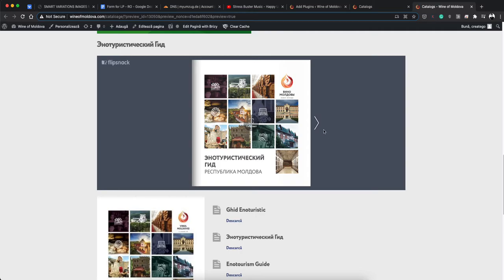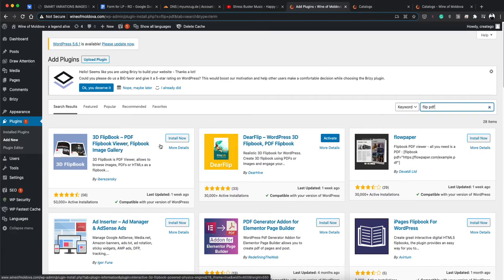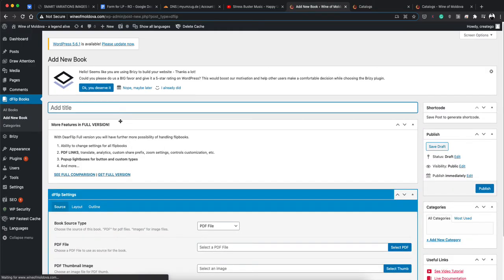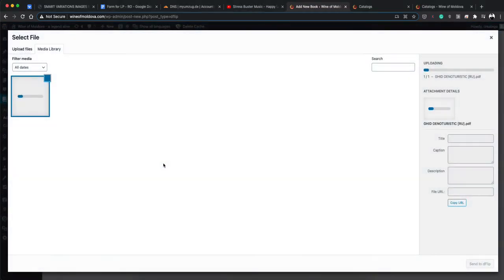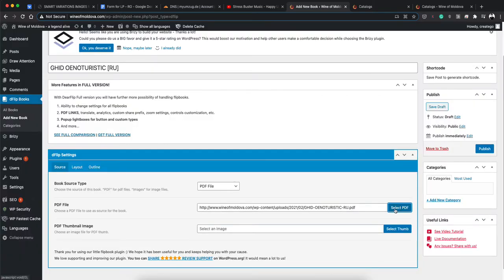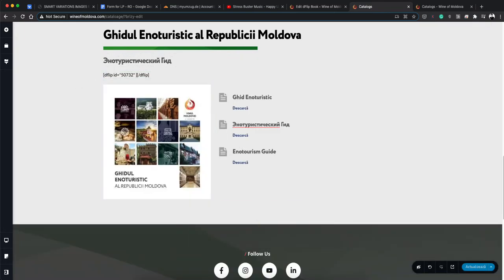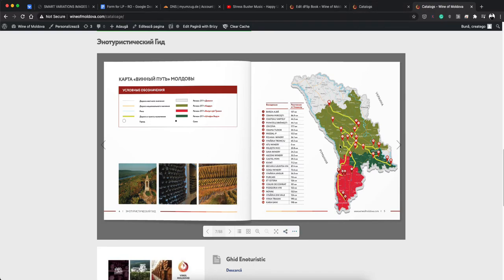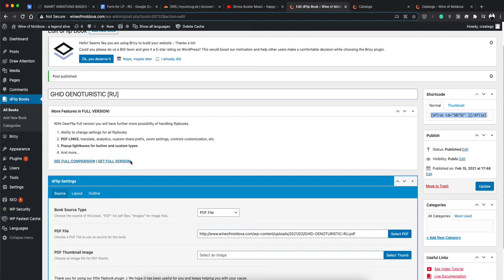How to Make a FlipBook from PDF on a WordPress Website - Just Flip the PDF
Create a cool effect with a PDF file only! In this video, I will show you how to make a flipbook from PDF on a WordPress website easily. If you already have a PDF file it will take you max. 5 minutes.

Our mission is to help your entrepreneurship journey. For this, we created video COURSES to help you!

Sincerely:
Nicolai Mihailiuc founder of CreateGo